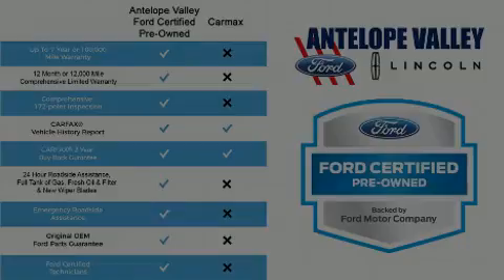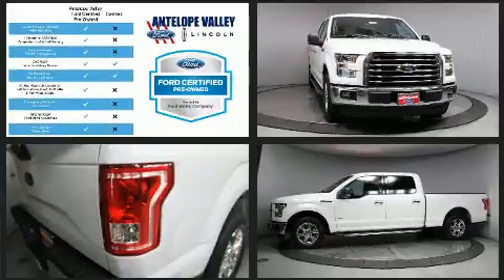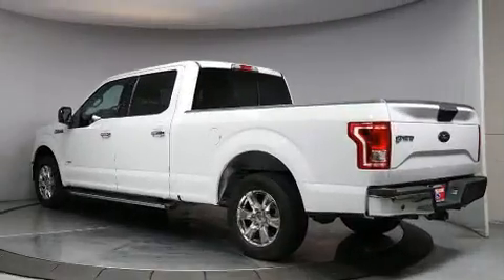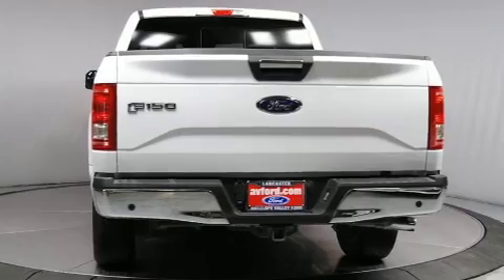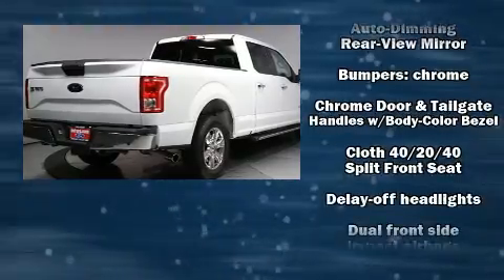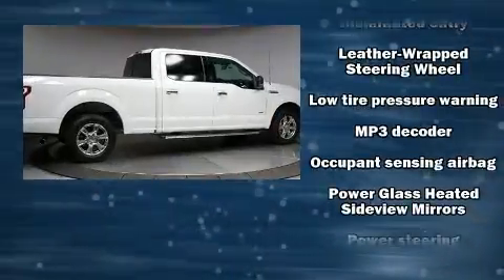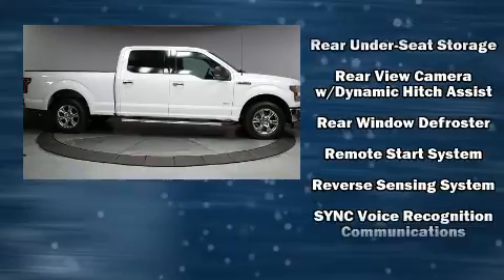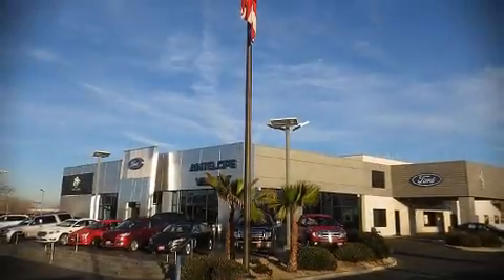2015 Ford F-150 XLT in Lancaster, CA 93534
Sensibility and practicality define the 2015 Ford F-150. With just over 30,000 miles on the odometer, you can be confident that this pre-owned vehicle will provide you reliable transportation. It features an automatic transmission, rear-wheel drive, and a refined 6 cylinder engine. All of the following features are included: a tachometer, variably intermittent wipers, a rear step bumper, air conditioning, tilt steering wheel, and a split folding rear seat. In the event of a rollover collision, side curtain airbags provide additional protection for outboard seated passengers. This vehicle has achieved Certified Pre-Owned status, by passing Ford's rigorous certification process. We have a skilled and knowledgeable sales staff with many years of experience satisfying our customers needs. We'd be happy to answer any questions that you may have. We are here to help you.